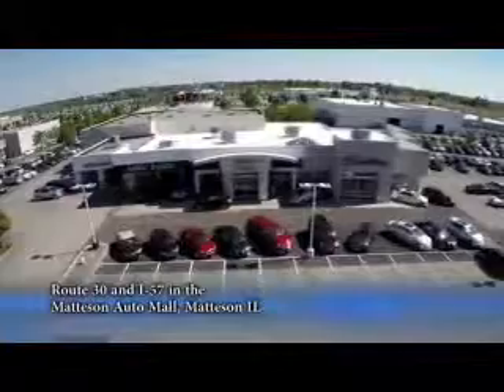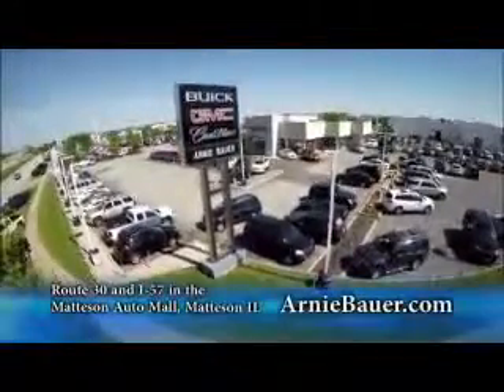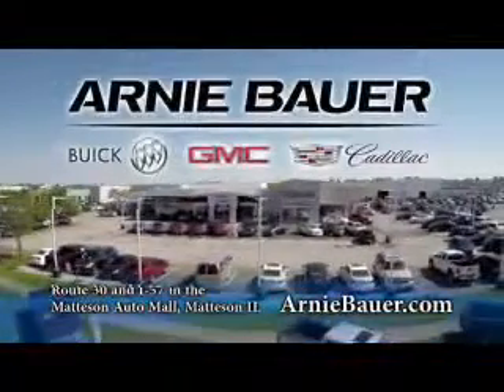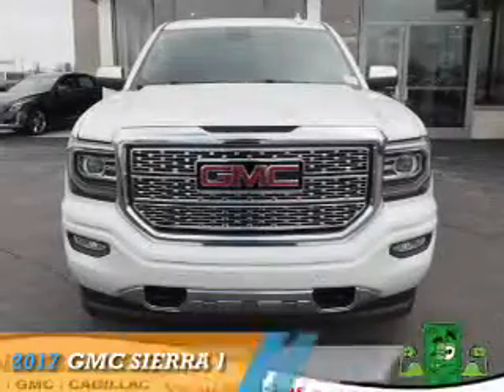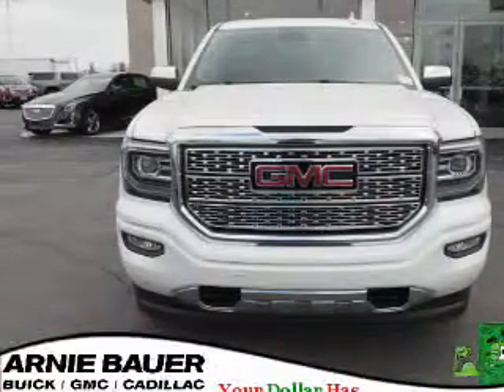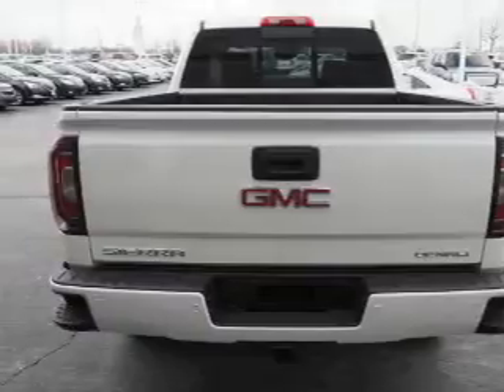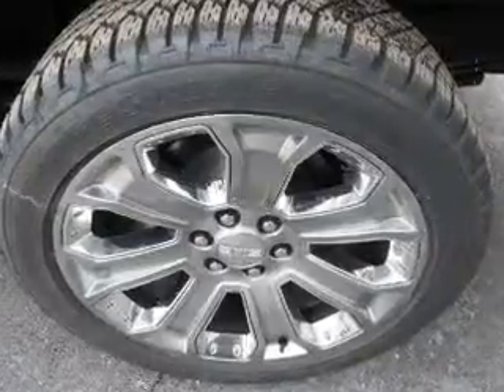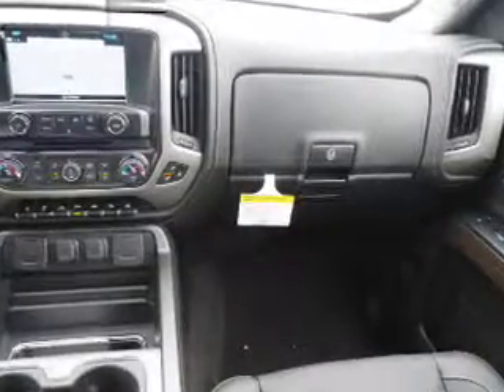2017 GMC Sierra 1500 G70211 - Matteson IL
Year: 2017
Make: GMC
Model: Sierra 1500
Trim: Denali
Engine: 6.2 liter 8 Cylindercylinder 4WD
Transmission: Shiftable Automatic
Color: White Frost
Mileage: 16
Address:
5525 Miller Circle Drive
Matteson, IL 60443
VIN:3GTU2PEJ3HG257487